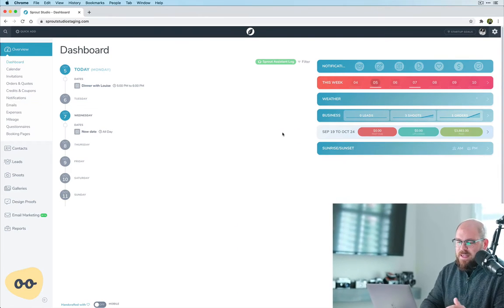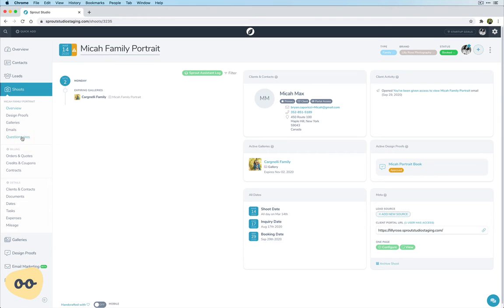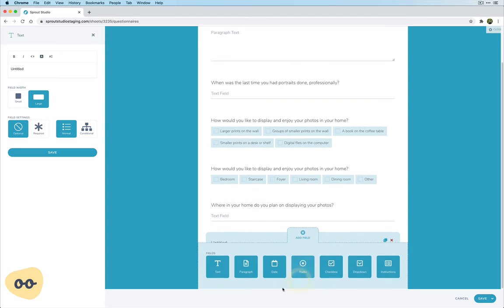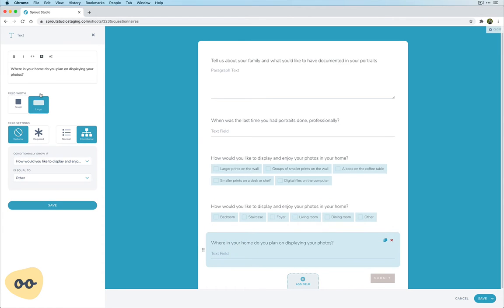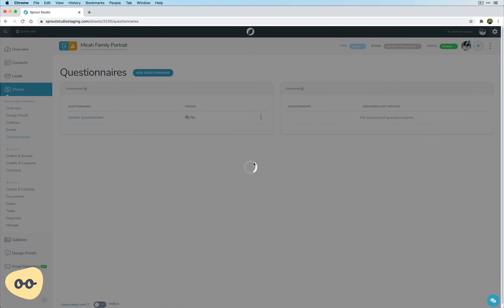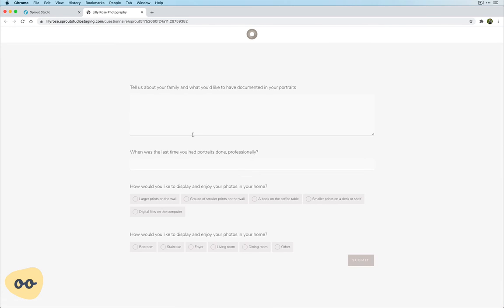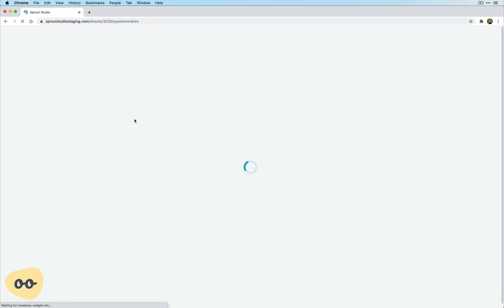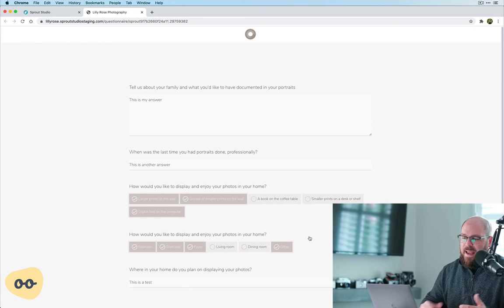Sending a questionnaire